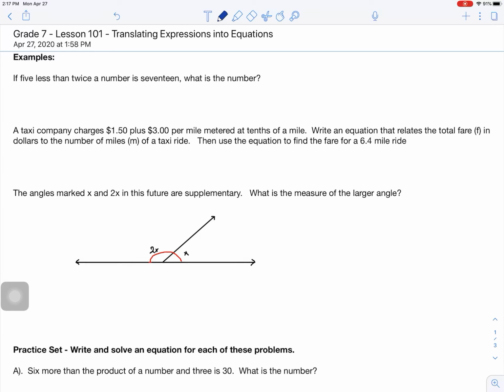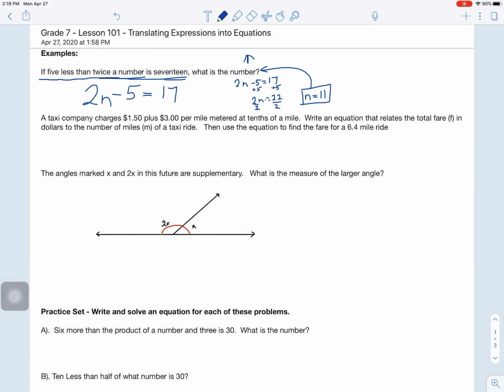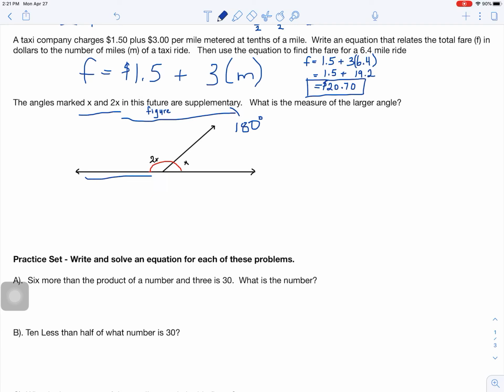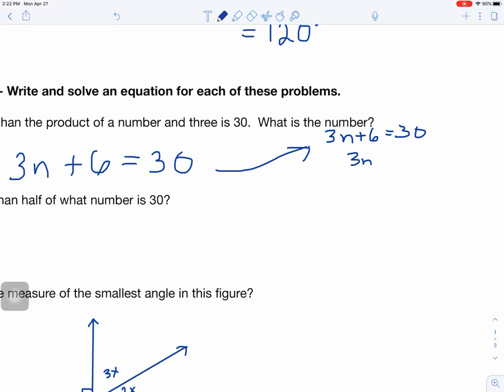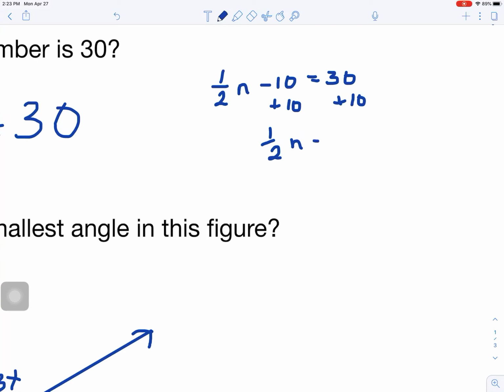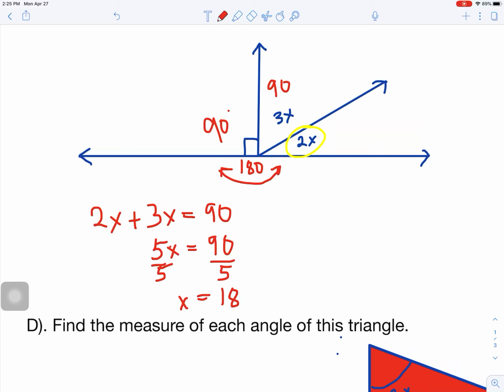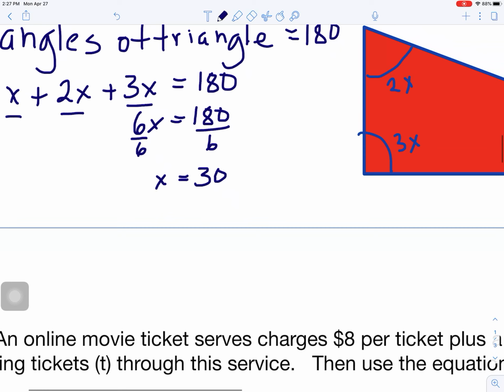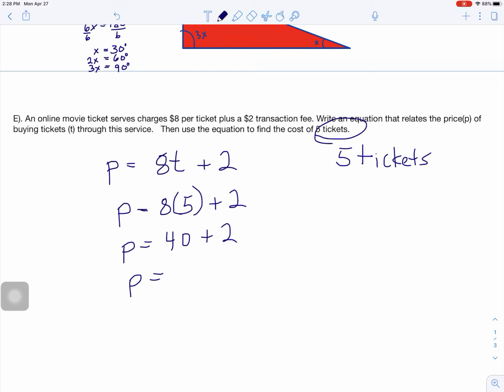Grade 7 - Lesson 101